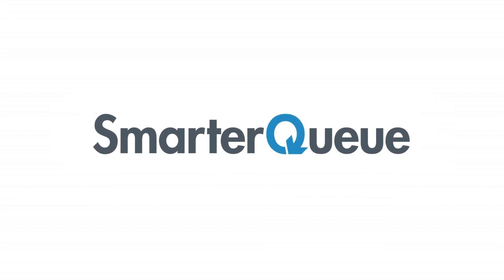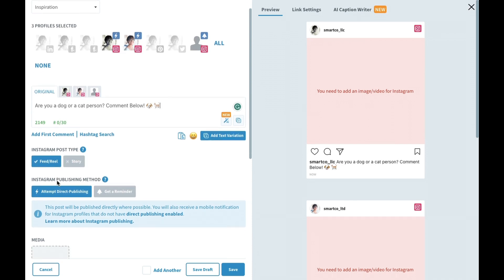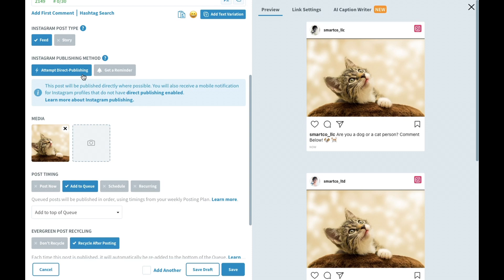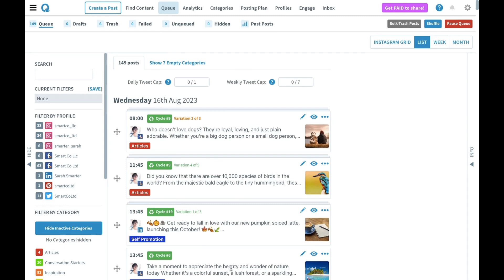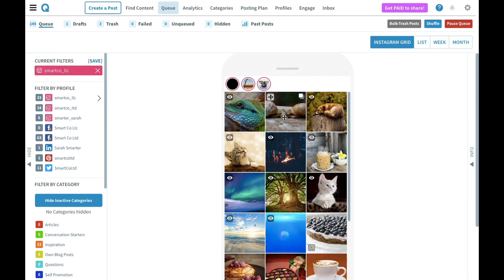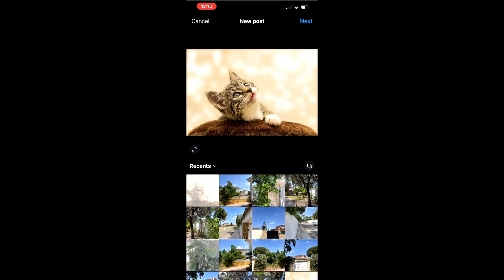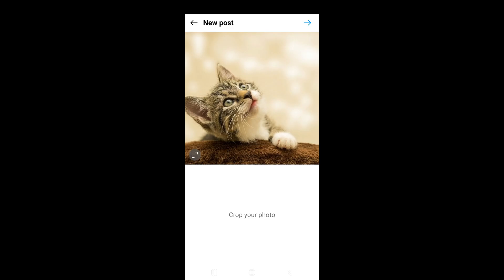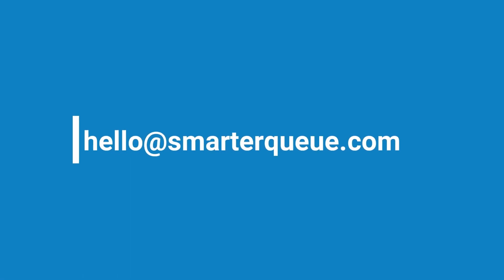How To Post Single Image Feed Posts To Instagram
If you haven't signed up yet - why not give SmarterQueue a try?

Check out the power of SmarterQueue and discover why thousands of influencers and successful companies rely on us 🎉